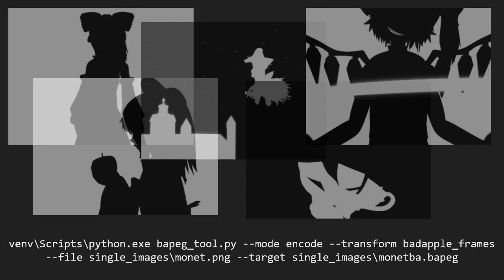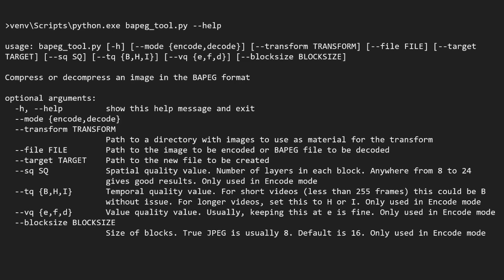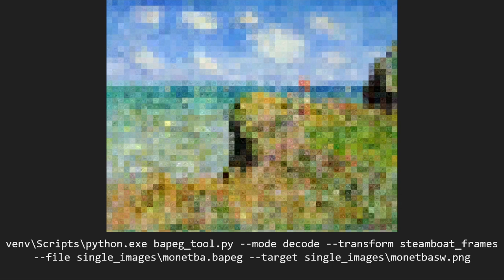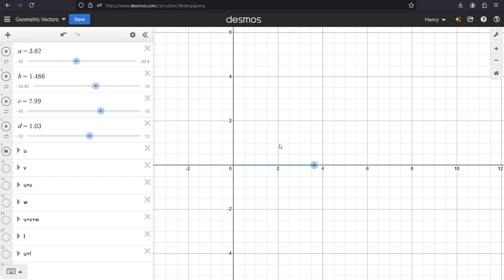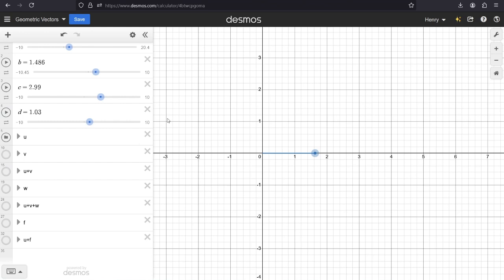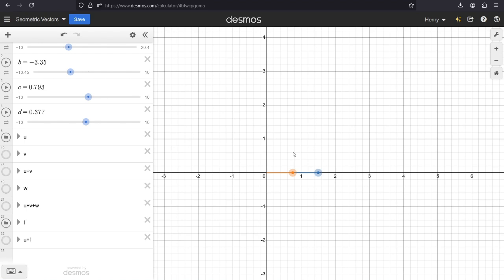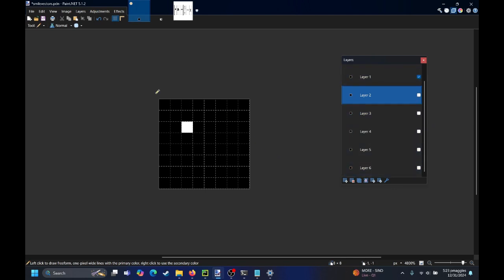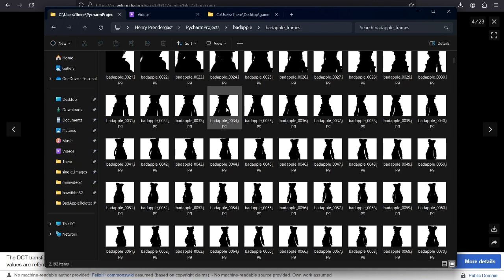JPEG Image Compression, but I made it with Bad Apple!! (+ Explanation of the Steamboat Willie Video)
I had more planned for this video, but then it became over half an hour long (this video was originally meant to be like 10-15 mins lol) and I decided that that was enough. They say that the last 20% of a project takes 80% of the effort, and I was really feeling that---it's definitely not perfect (or "good"), but at some point you need to let it go so you can move on to other things. That's my new excuse for not doing work.

Honestly, I don't expect this to get anywhere near the reach of the original Steamboat Willie video, but this is really for the lost souls who can't make heads or tails of the extremely wordy explanation I gave in the description of that video.

If you'd like to explore my bapeg tool, here is a repo with the Python file and some sample images
Uploading just the one Python file without the supporting venv or anything is one of the most heinous acts I've ever done, but my project organization is terrible and it's either that or you get several gigabytes of random video frames and other stuff that you can figure out yourself. Good luck!

"Johann Sebastian Bach Prelude in A minor BWV 543" Robert Köbler (musopen.com)

"Johann Sebastian Bach Fugue in A minor BWV 543" Robert Köbler (musopen.com)

To the best of my knowledge, the music compositions and performances I've used are licensed as Creative Commons or in the Public Domain. I also believe that the visual works that I reference are either in the Public Domain or have been sufficiently transformed in appearance and purpose to warrant my usage of them.